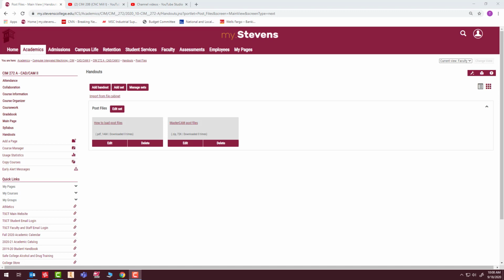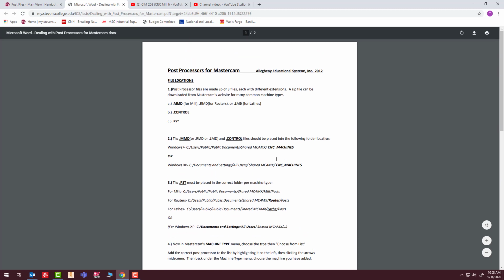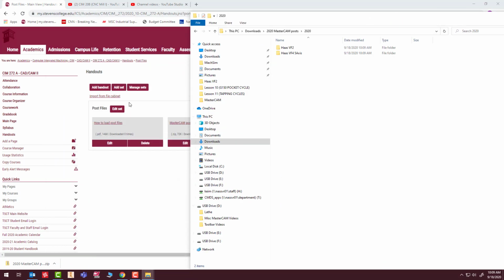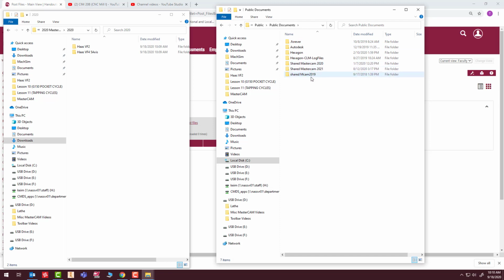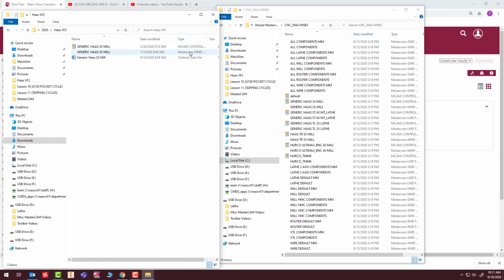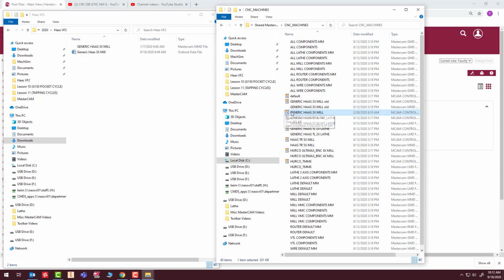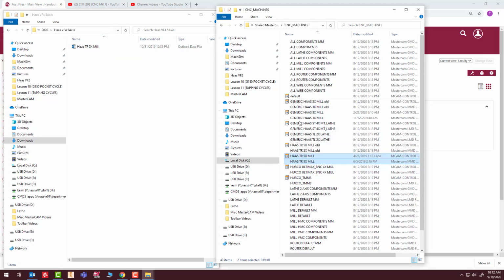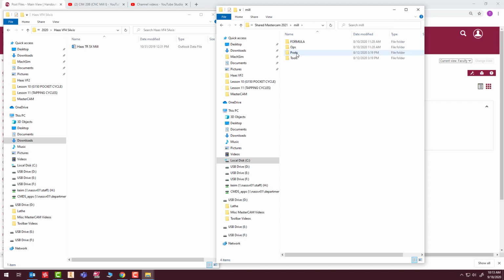Loading Post Files into MasterCAM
demonstrates how to load post files, control files and Machine definition files